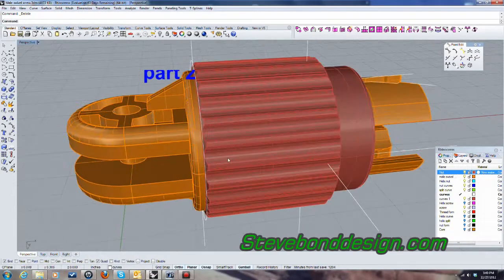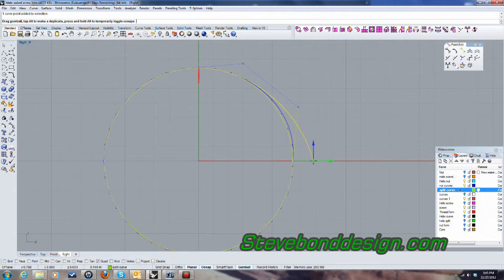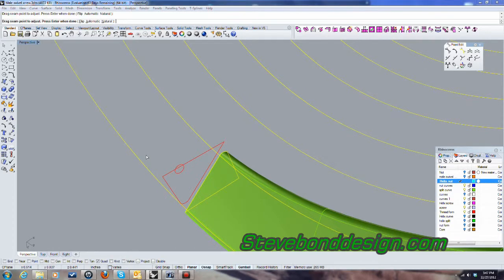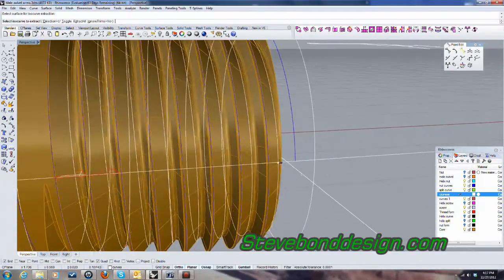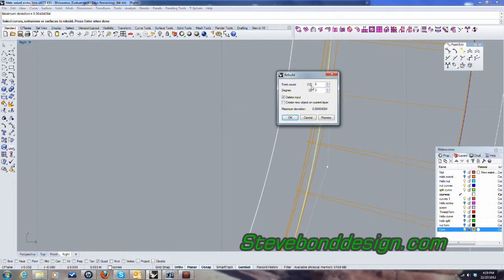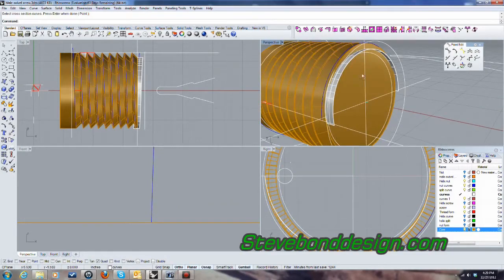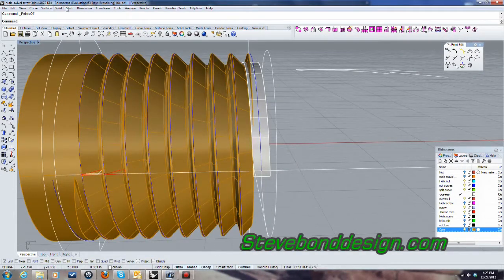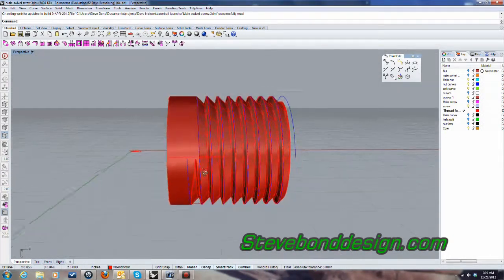Modelling screw threads for 3d printing and maunufacture, Part 2